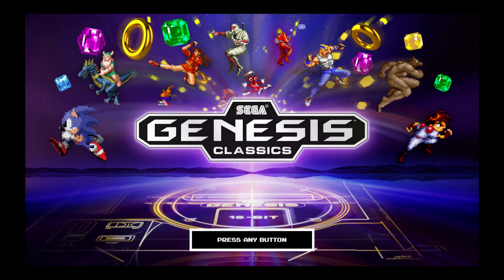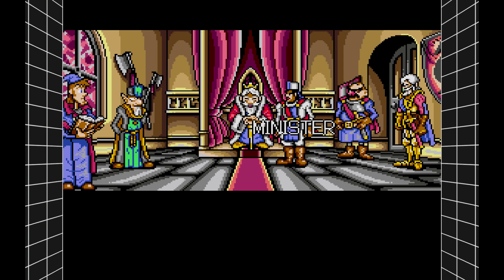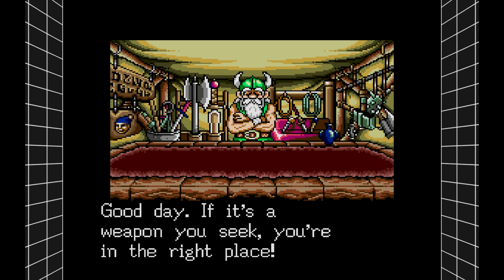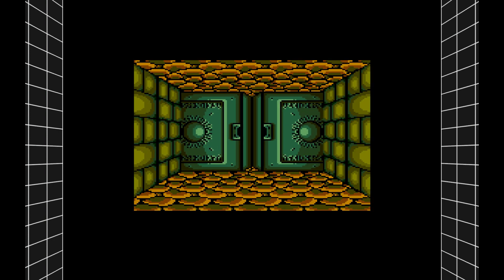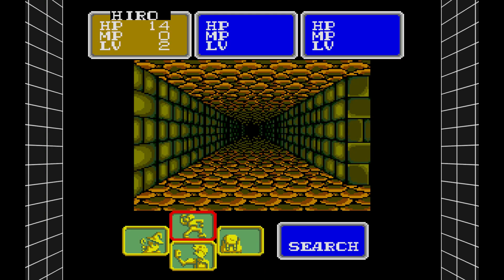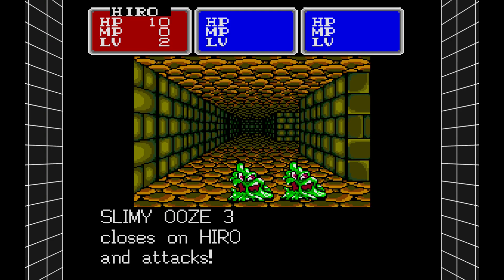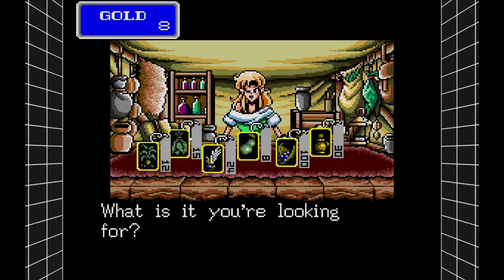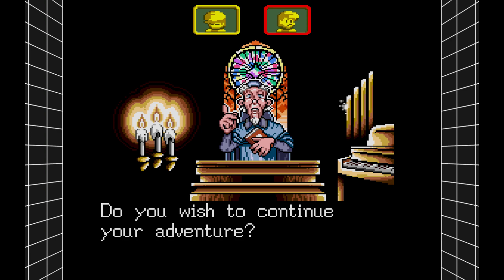Shining in the Darkness - Part 1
Something is amiss in the kingdom of Thornwood! We must find the missing princess Jessa and our father Mortred the Brave! Into the Labyrinth we go!